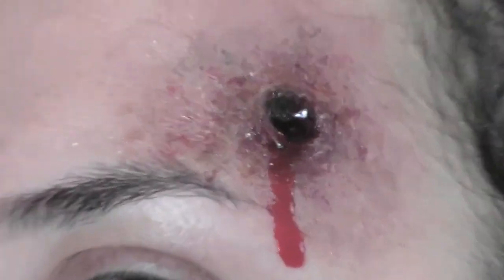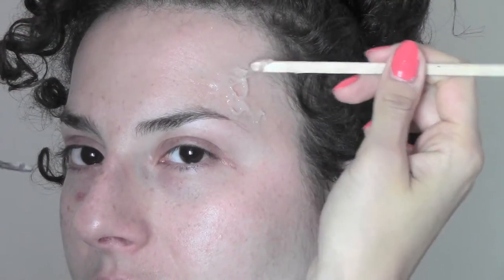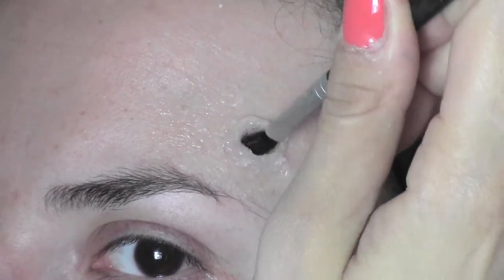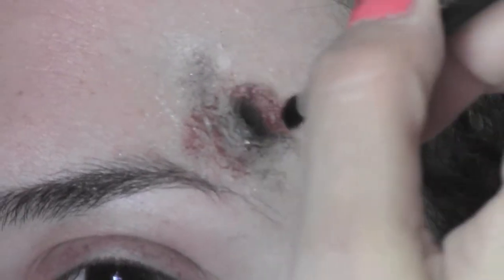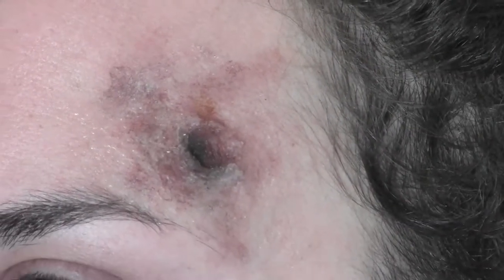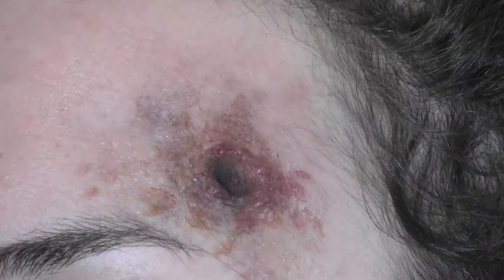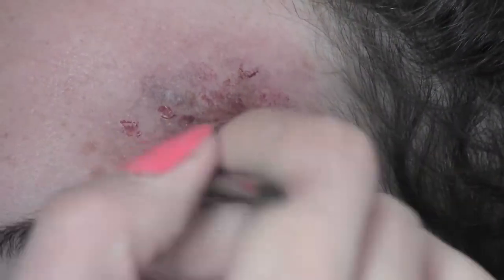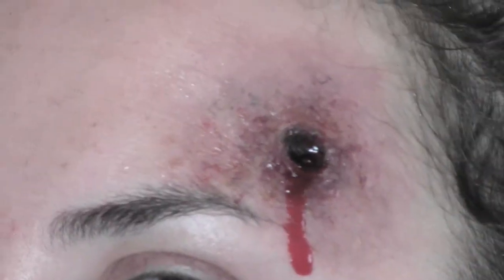BULLET WOUND - SPECIAL EFFECTS MAKEUP eng 40